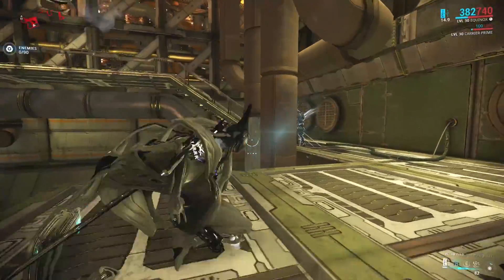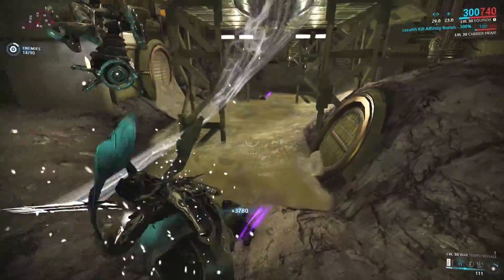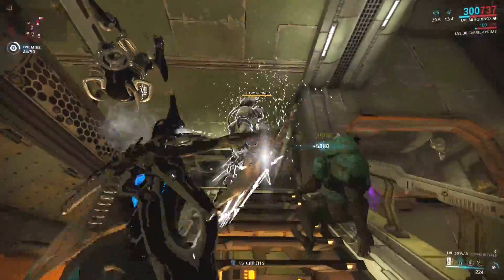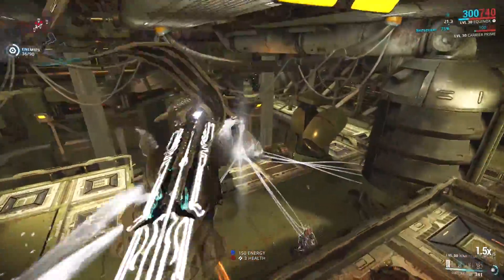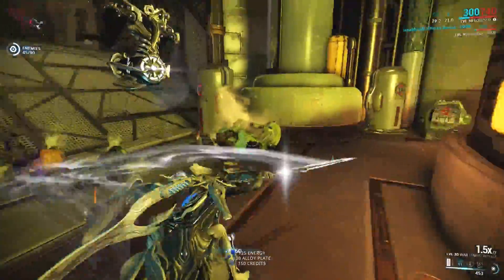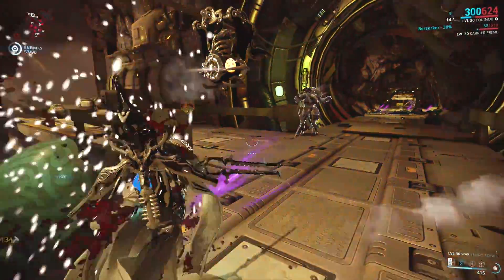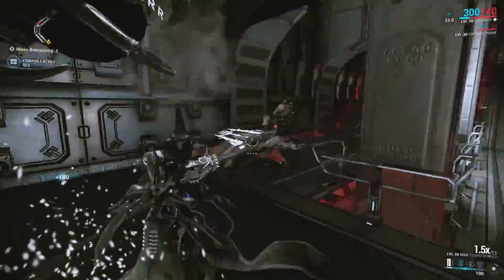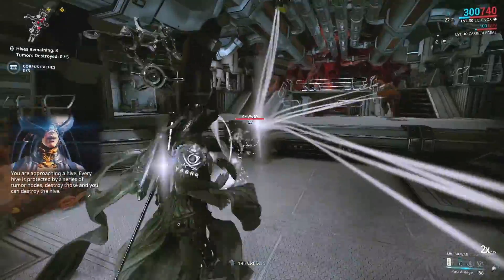Modular (Warframe) E12 - Calm and Frenzy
In episode 12 we take a look at the second of Equinox's brand new augments, and check out the Calm and Frenzy augment!

IGN: H3dsh0t

Special Thanks go to these amazing patrons!:
Thomas Dreadmaul
Radioactive_Gaming
Z3R2
dum6
Jens Koehn
SOMETIMEIAFRO
NuV